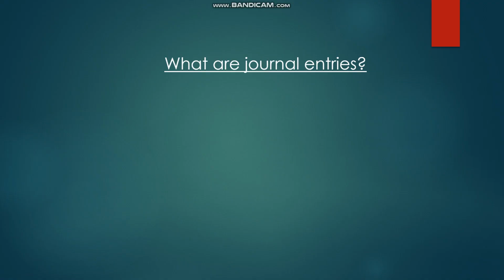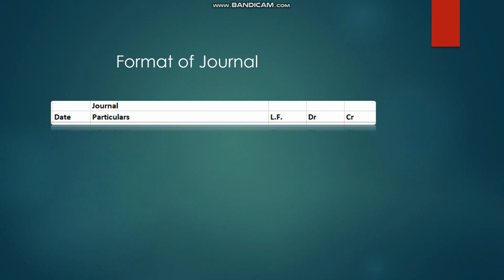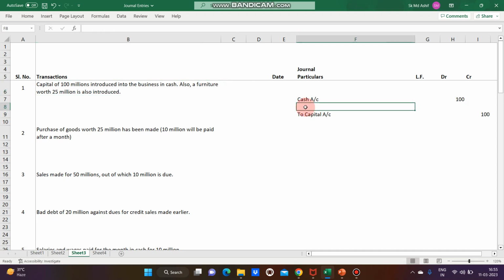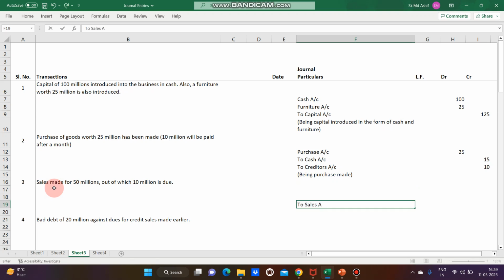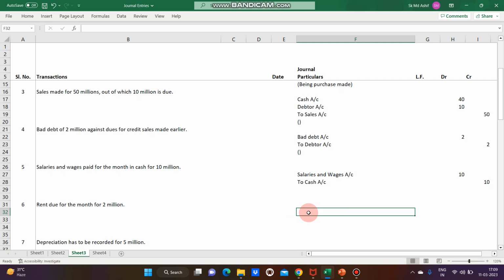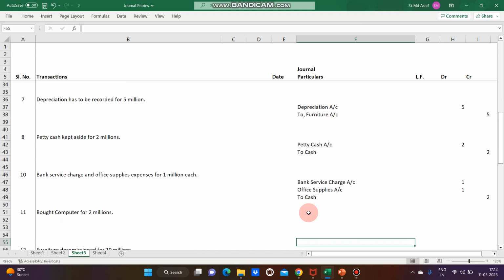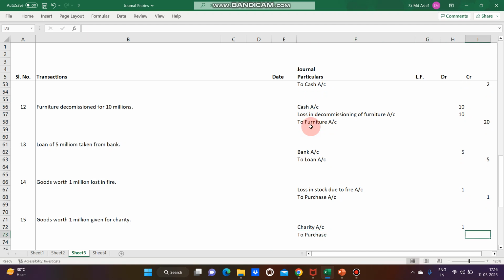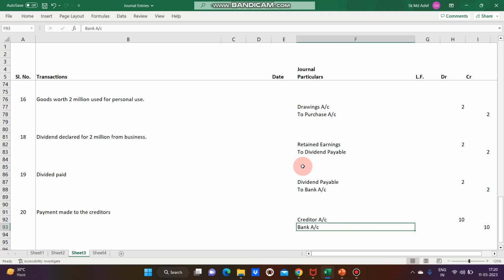Journal Entries Accounting | Practical application of Debits and Credits | Top 20 most important JE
This video explains the basics of journal entries. Along with that, it explains 20 most common used journals which can be helpful for exams as well as interviews. Each of such examples are explained linking the rules of debits and credits.

More videos will be uploaded in this channel where ledgers, trial balance and final accounts will be prepared from these journals.

Link to other videos uploaded in this channel which are referred in this video -